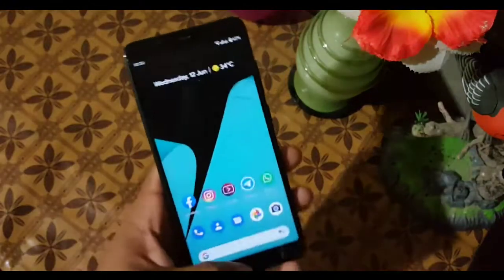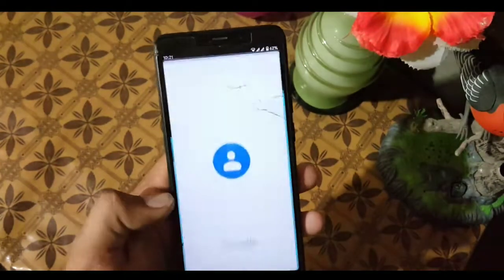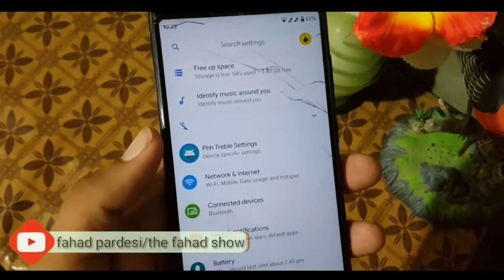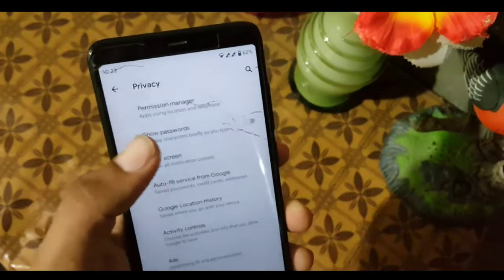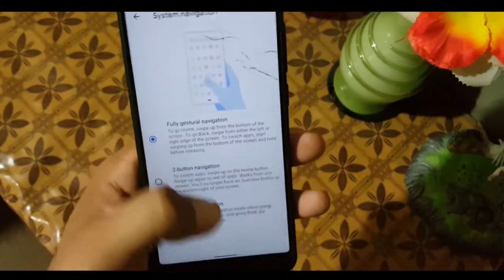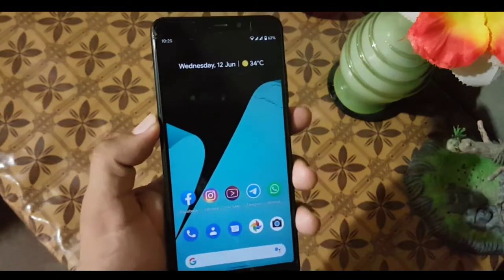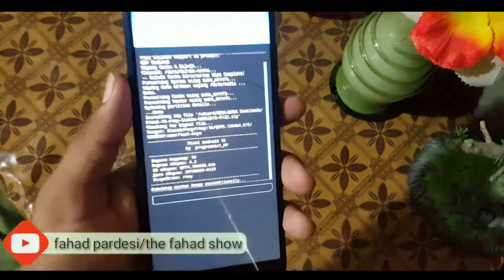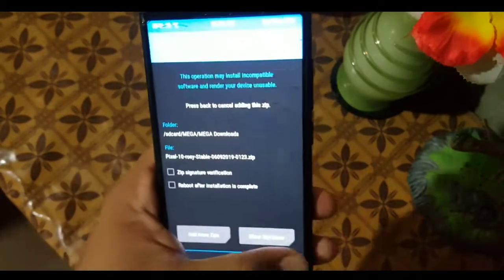Install Android Q beta 4 on Redmi 5 | Stable pixel 10 ROM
Status : stable
Credits : programmist_n
Erfan Abdi
Rupansh
Shubham (aragon12)
MactavishAO
Chalapathi
Revanth
Google
Shreejoy dash
Fahad pardesi (for writing article and making video on it)
Bugs : no bugs maybe